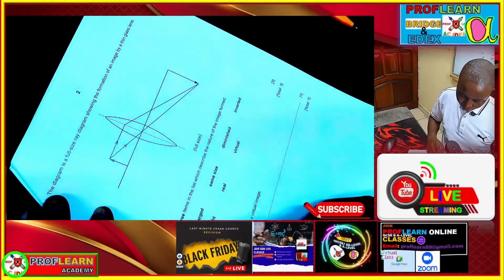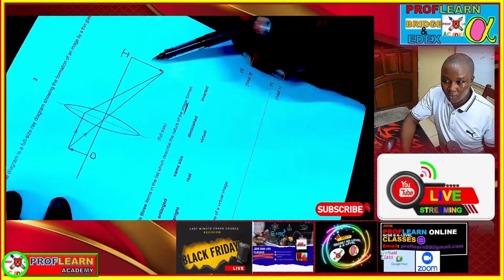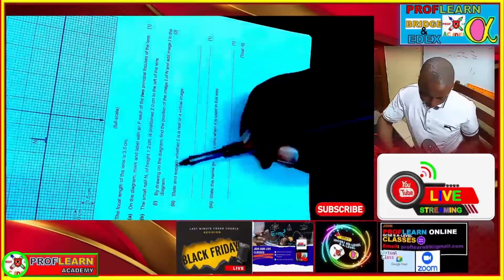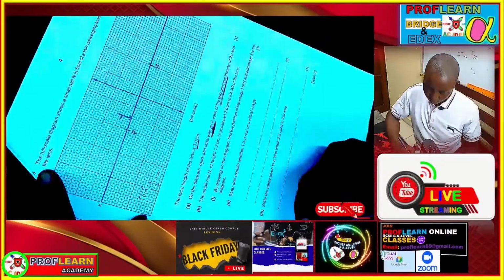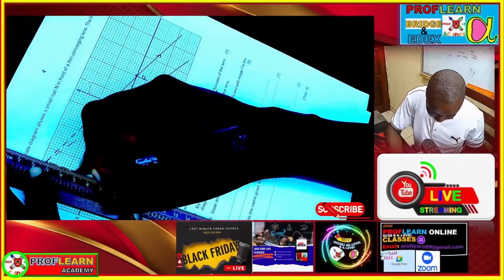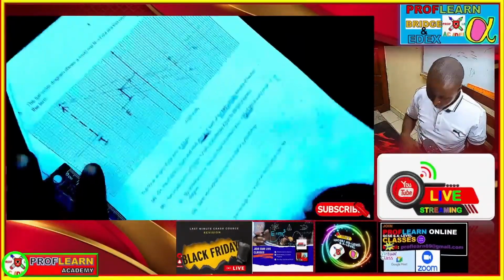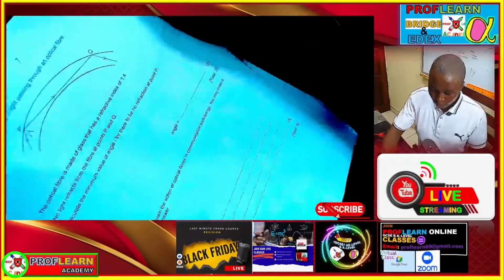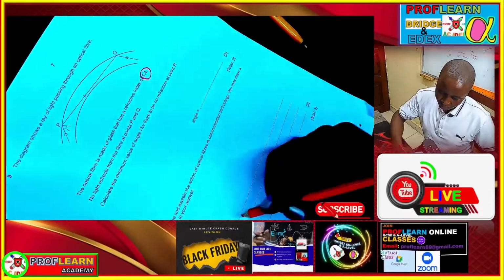EXAM HACK CIE IGCSE PHYSICS 0625 THIN LENSES AND REFRACTION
IGCSE 0625 All of Waves:

How to ACE Paper 6